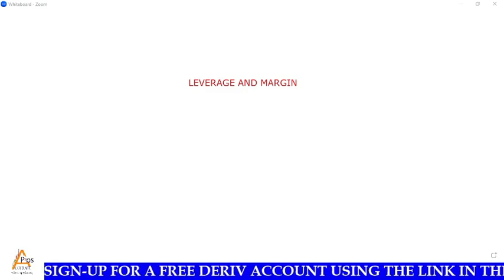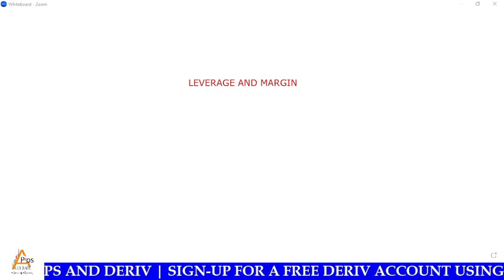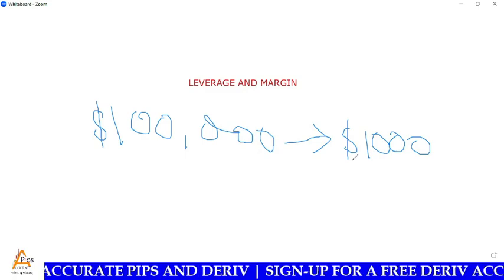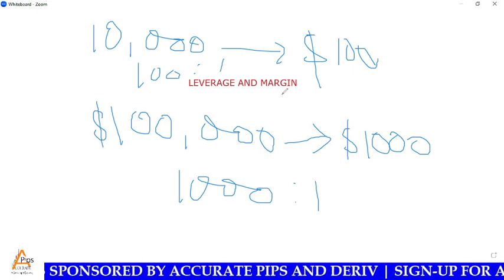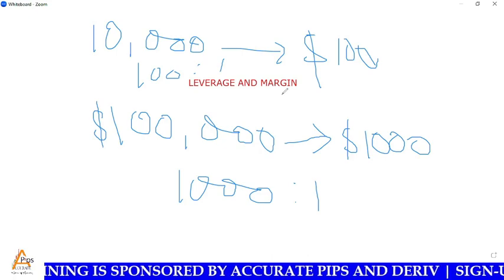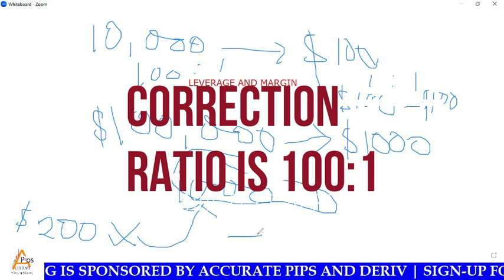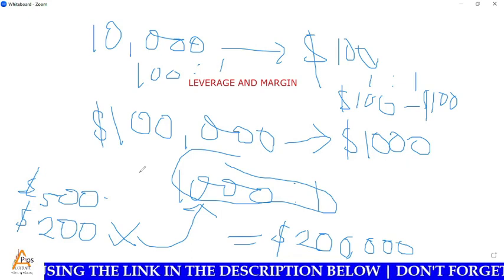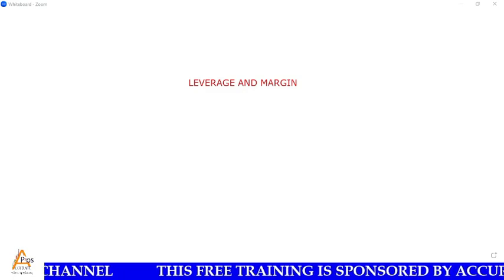True SMC Trading | LESSONS 6: Leverage and Margin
In this lesson, I explained what Leverage and Margin are in the forex market. Note that to become a successful trader, you need to get a trading strategy that is easy to understand, obey, execute, and works consistently for you.

BTC 👉👉 bc1qn59m8d5yclq74nvd4fs0wfnr5l4jnezl8e0am2